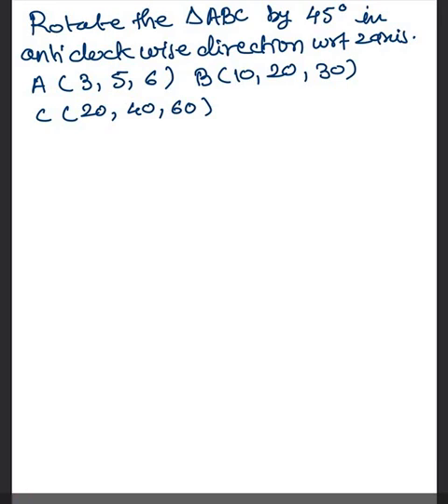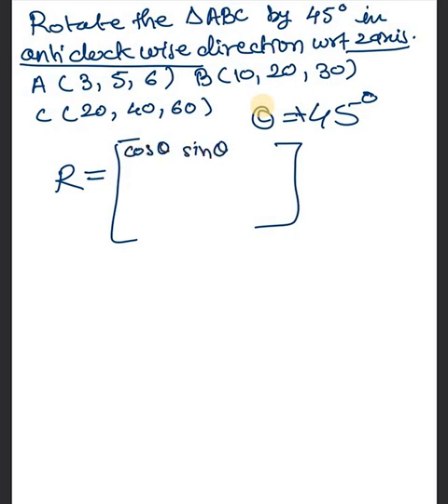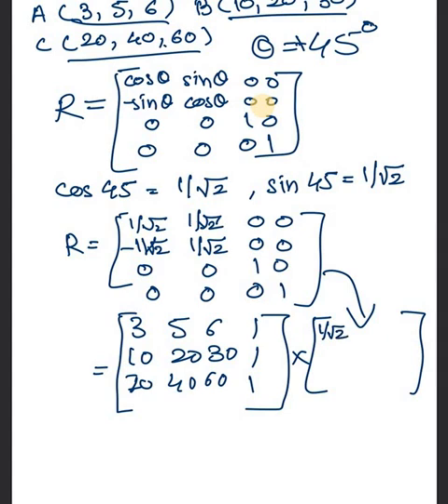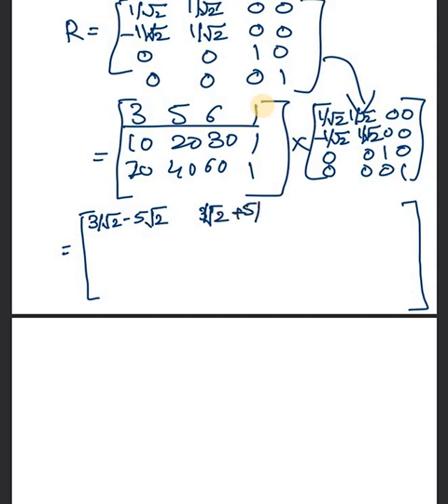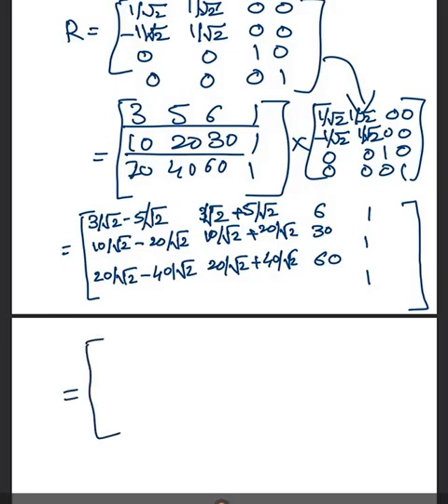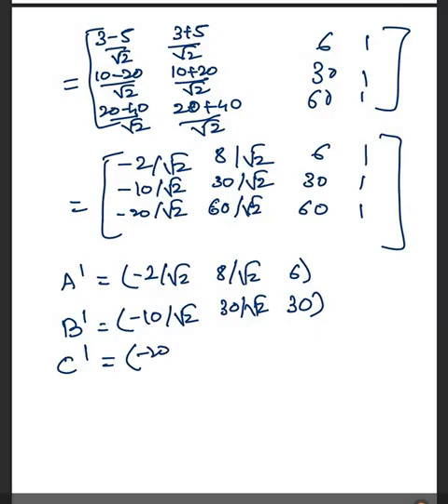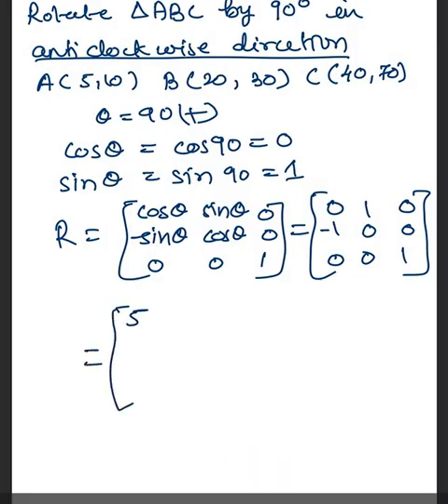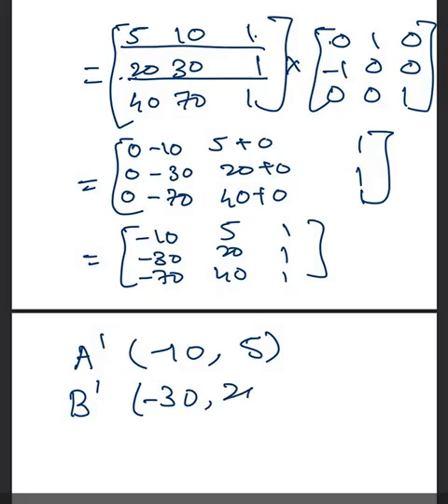2D and 3D Rotation Sums